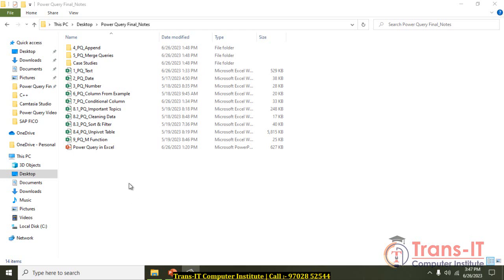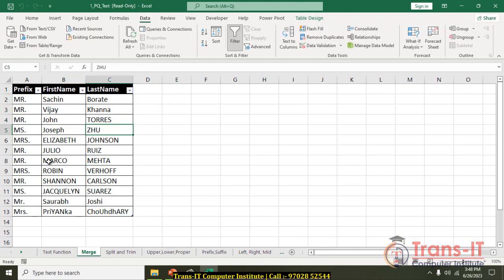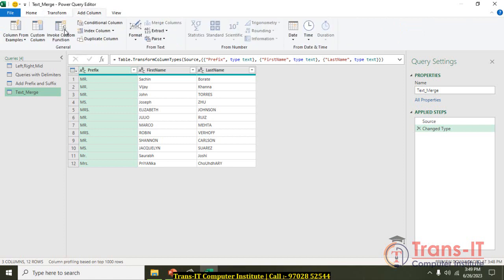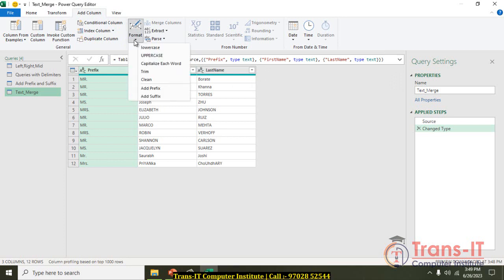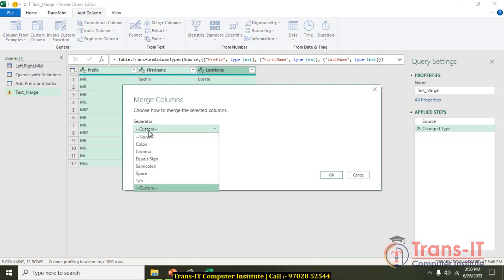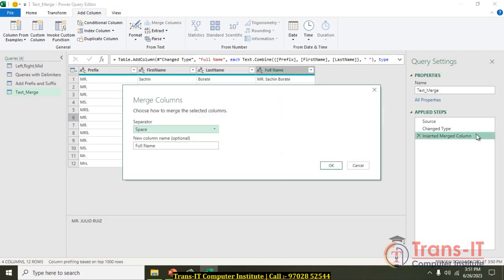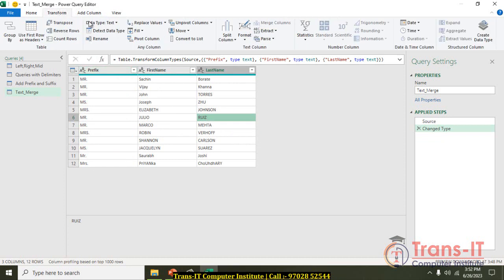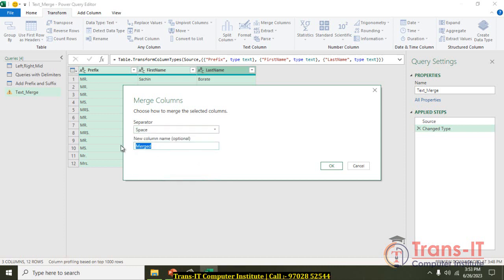lecture 3 - How to Merge Text Columns | Power Query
In this Power Query tutorial, learn how to merge text from multiple columns into a single column with ease. Merging columns is helpful for creating full names, addresses, or any custom combination of text data.

Key Steps Covered:
- Loading Your Data: Import your table or data source into Power Query.
- Selecting Columns to Merge: Choose the columns with text you want to combine.
- Merging with Custom Separators: Use spaces, commas, or custom separators to merge text as you need.
- Naming the Merged Column: Assign a name to your new combined column for clarity.
- Applying the Transformation: Save your work and load the transformed data back into Excel or Power BI.

Whether you're working with customer lists, product details, or survey responses, merging columns can simplify data presentation and analysis. Perfect for beginners or anyone looking to streamline their Power Query skills!